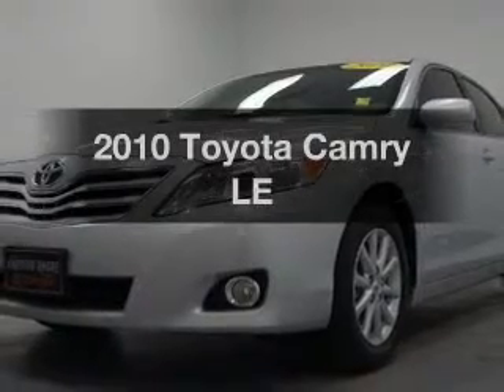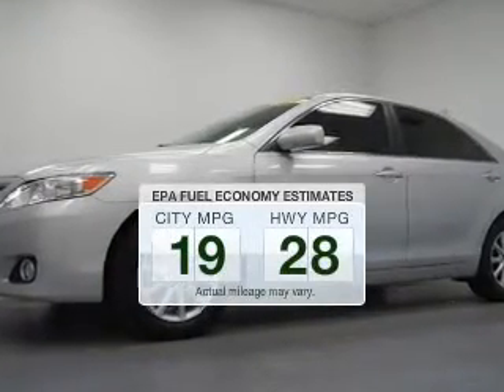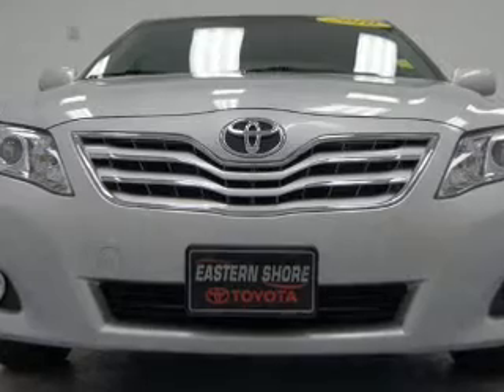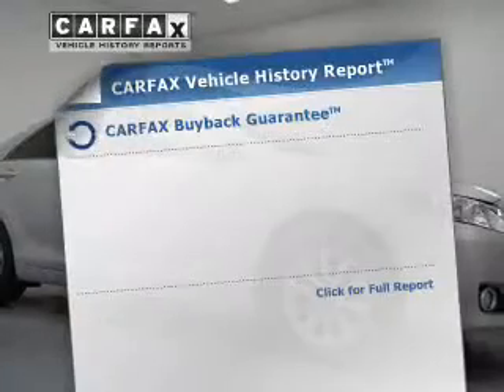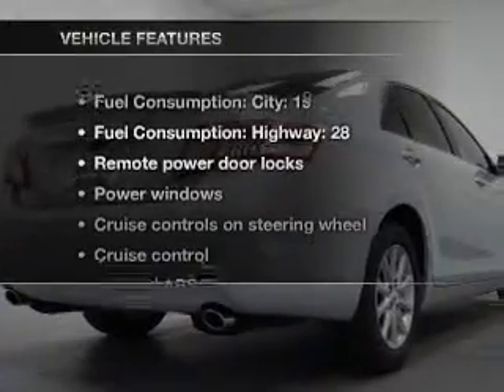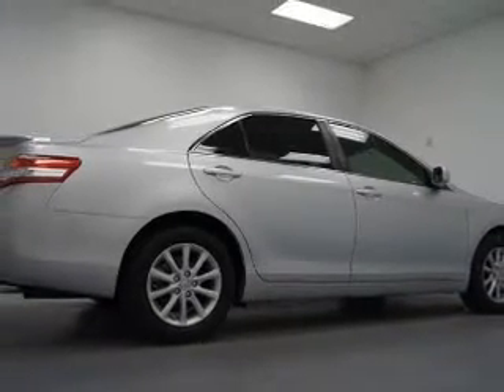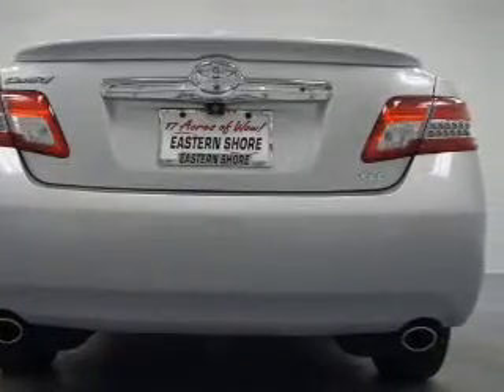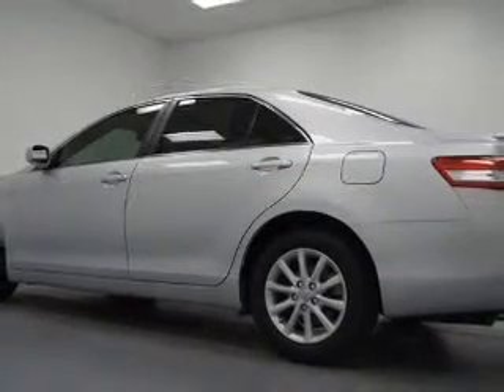2010 Toyota Camry - Daphne AL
Year: 2010
Make: Toyota
Model: Camry
Trim: LE
Engine: 3.5 liter 6 cylinder 24 valve
Transmission: 6-Speed Automatic
Color: Classic Silver Metallic
Mileage: 23325
Address:
29732 Frederick Blvd.